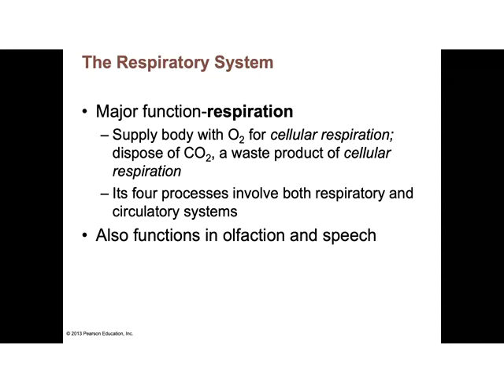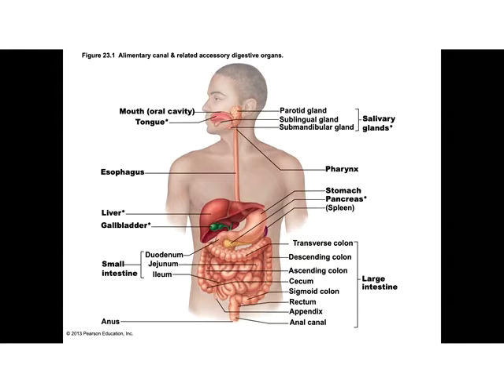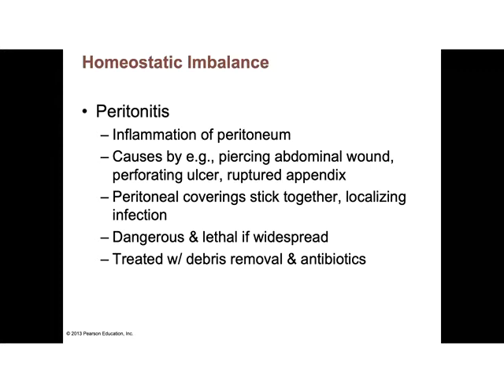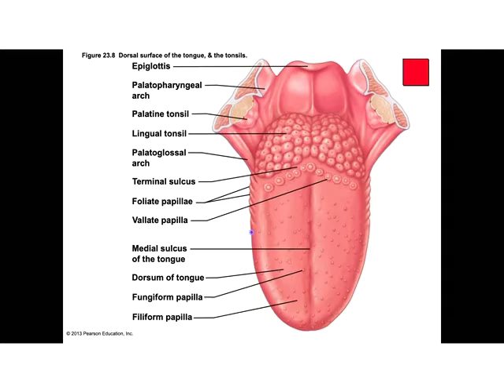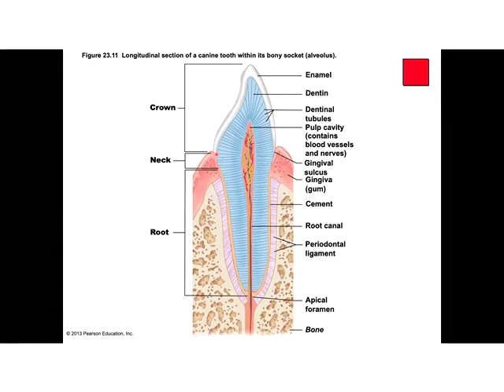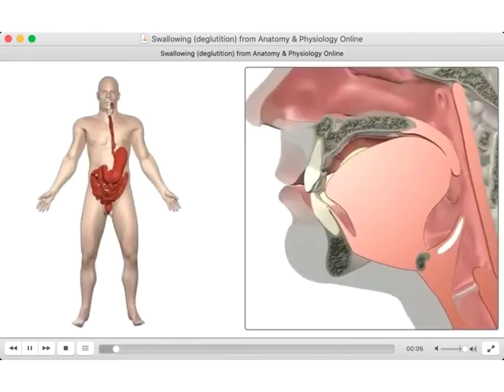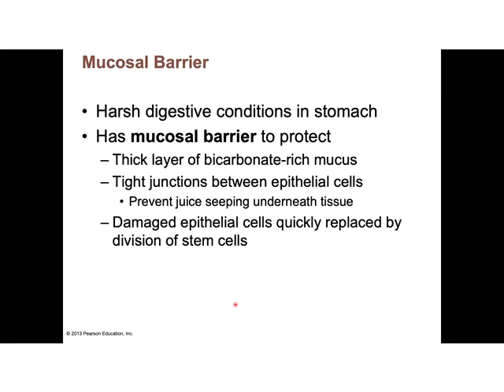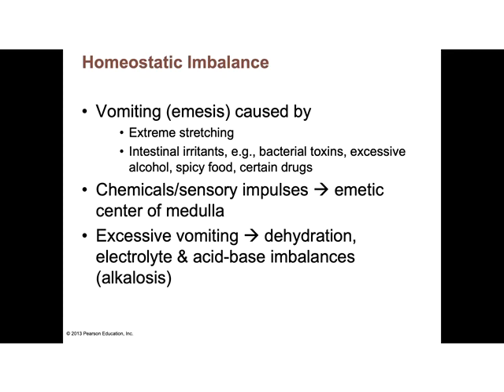Sinclair BIO 1242 A&P2 Chapter 23 A&B